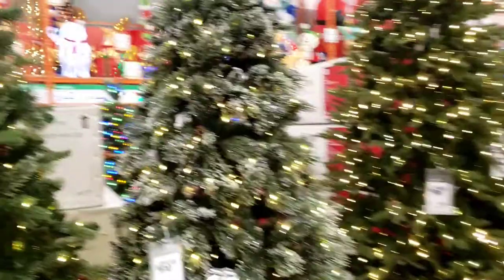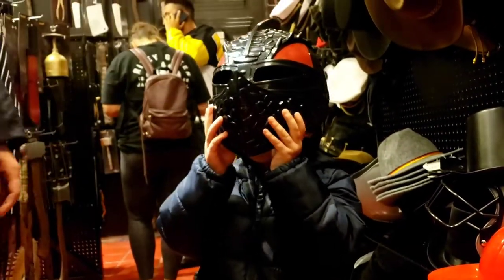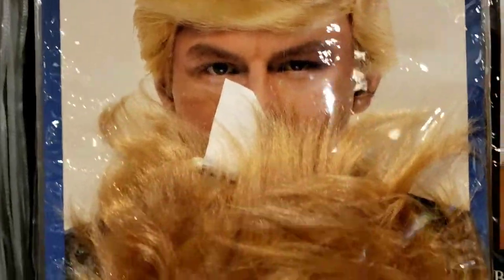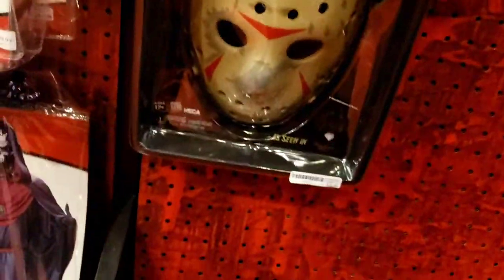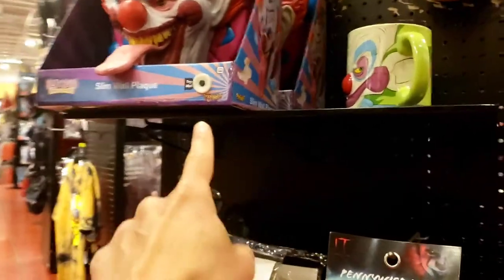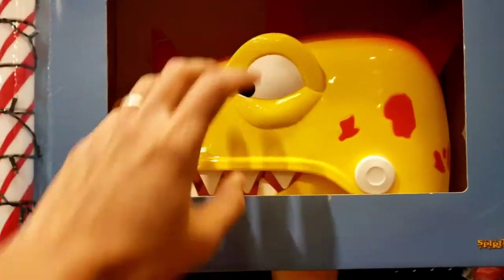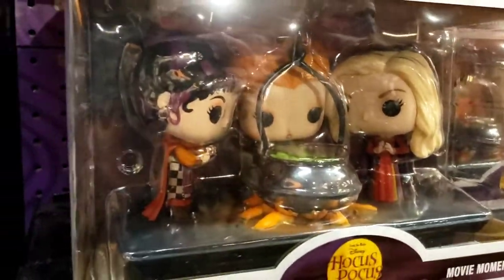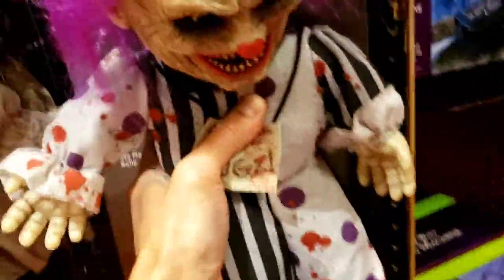SPIRIT HALLOWEEN 2021 in FOSTER CITY CALIFORNIA